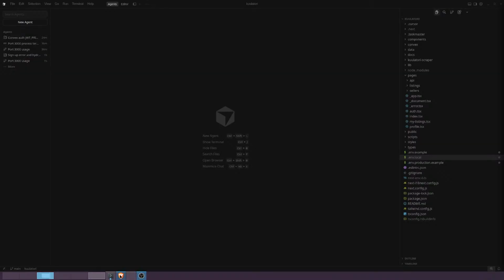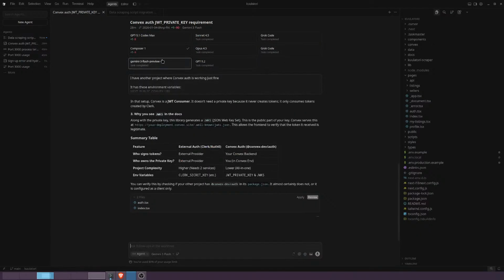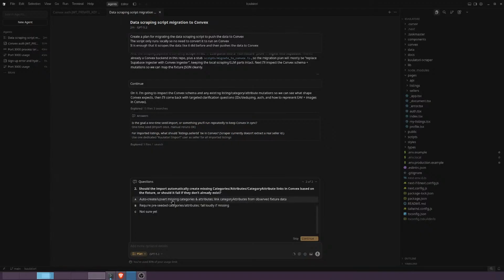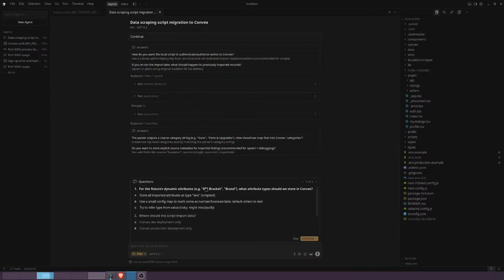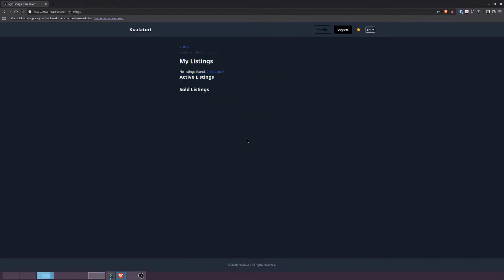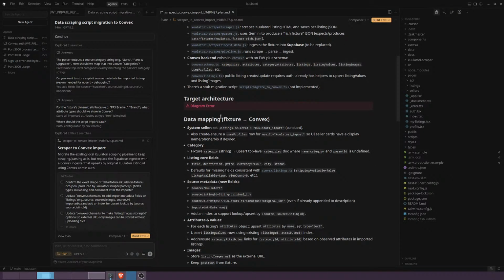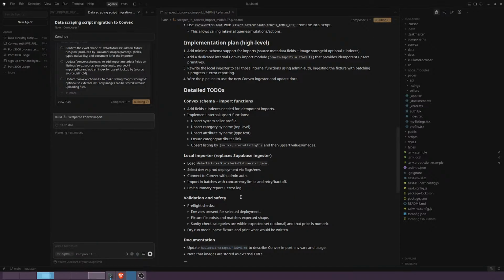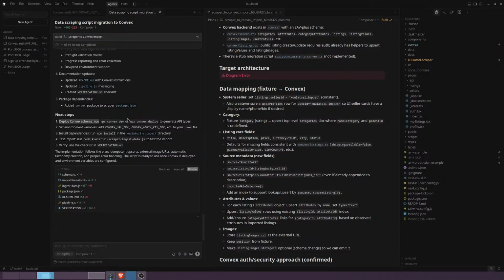Dev-stream: Migrating Supabase to Convex - fill with data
In this stream, continue working on the Kuulatori project and migrating it from Supabase to Convex

Authentication is working and next step is to fill it with data